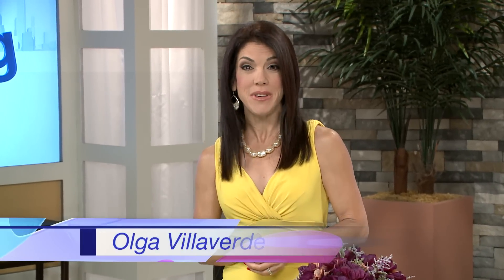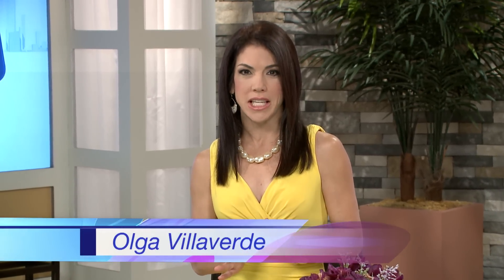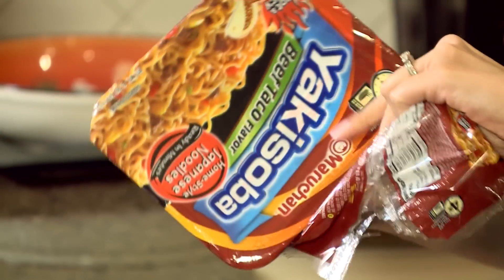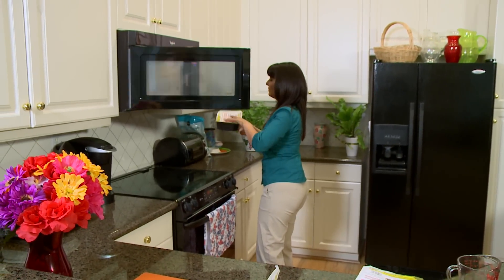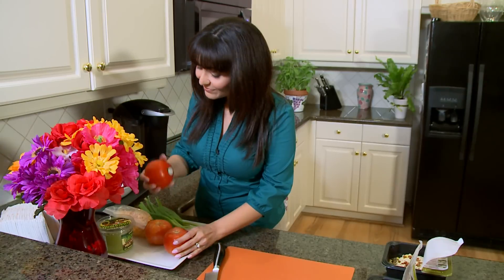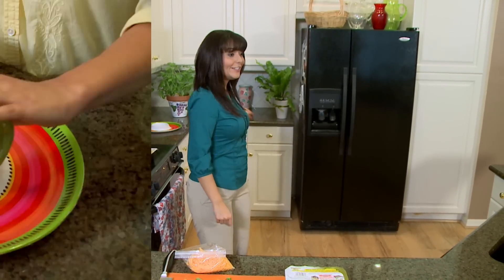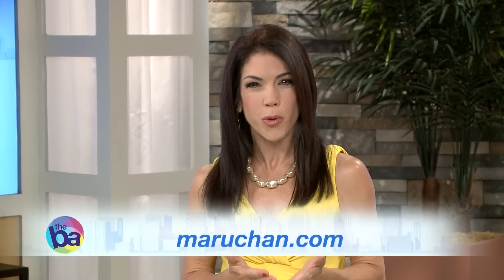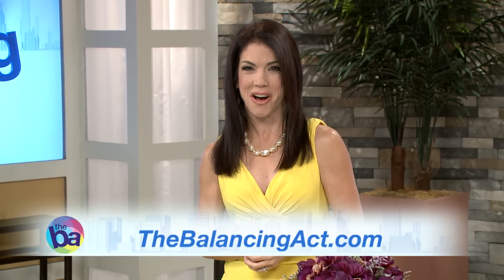Economical Perfect Family Movie Night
When your family is in the mood for dinner and a movie, you don't have to go out. The Balancing Act's Everyday Gourmet has tips for personalizing meals for movie watching starring Ramen Noodle Bowls!